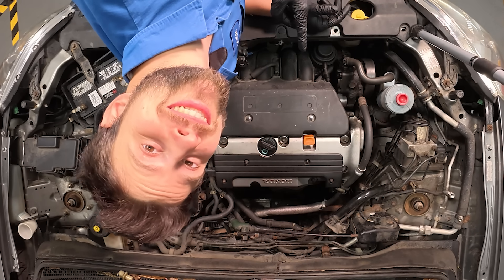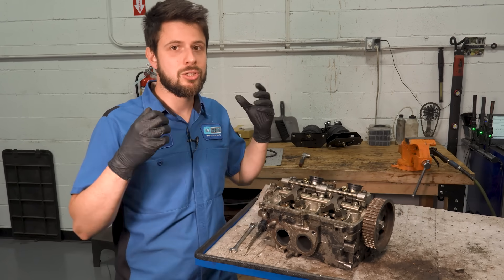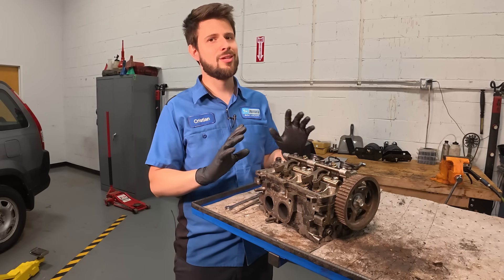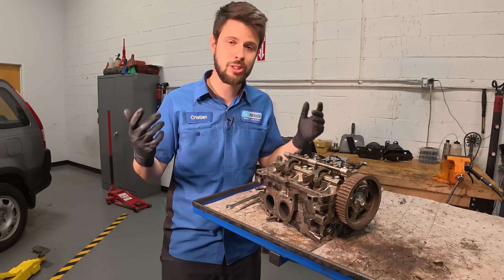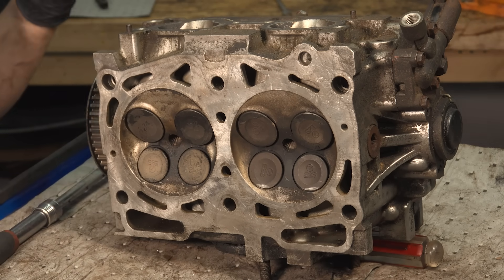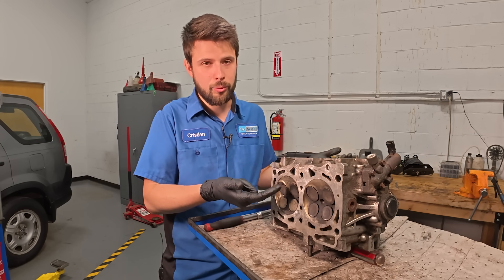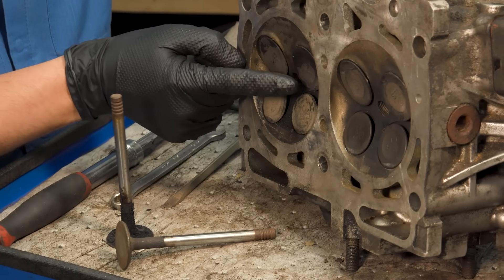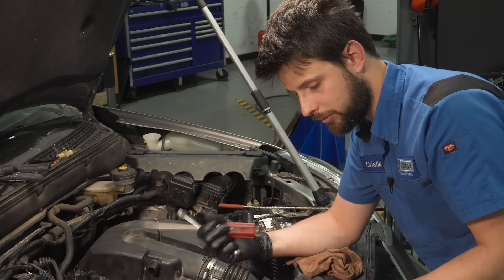Car or Truck Engine Ticking? This Simple Adjustment Can Save You Thousands of Dollars in Repairs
Is your engine making a chattering or ticking noise that seems to be coming from the top end? While it may sound serious, it doesn’t always mean your engine is on its last leg. In many cases, this sound is caused by incorrect valve lash—something that can be adjusted with the right tools and a bit of know-how.
This video takes you through what valve lash is, how it functions, and why it becomes a problem over time! Make sure to use the link above and head over to 1AAuto.com to find any parts you'll need to fix up your car or truck yourself!

0:00 Car or Truck Engine Ticking? This Simple Adjustment Can Save You Thousands of Dollars in Repairs
0:49 What Is Valve Lash or Valve Adjustment?
2:16 Why Some Valves Must Be Adjusted
6:19 How Hard Is It to Adjust Valves?

🔧 List of tools used:
• Feeler Gauge
• Ratchet